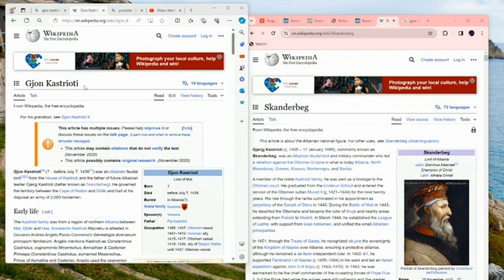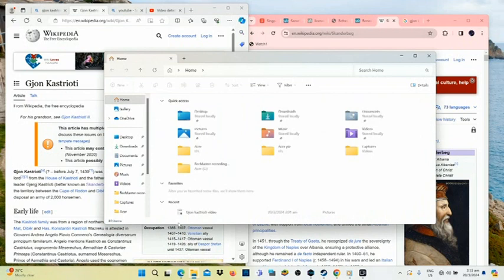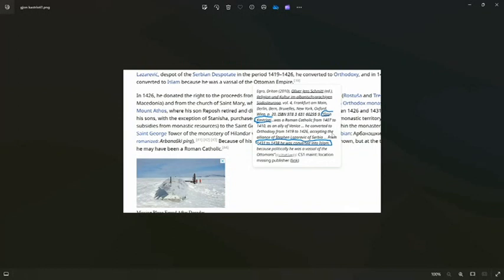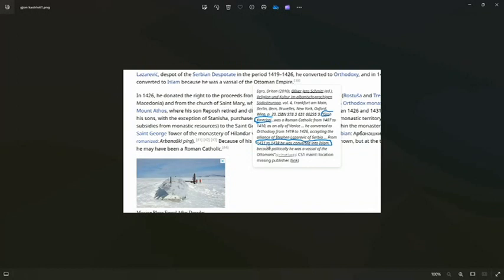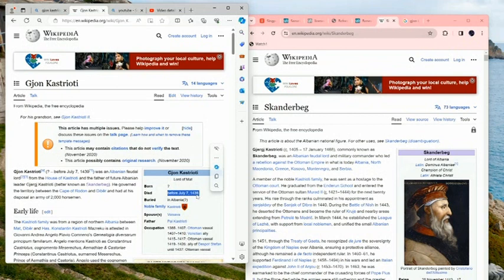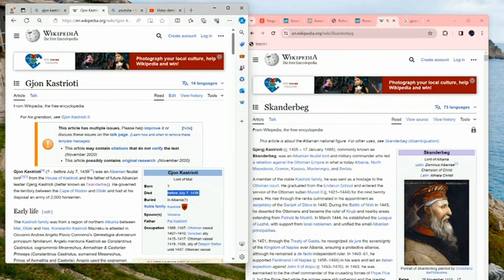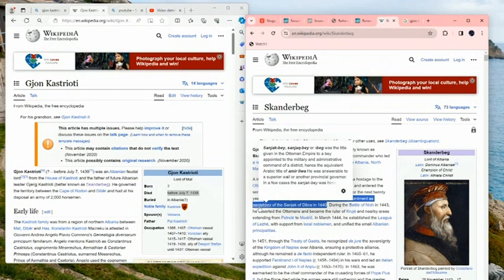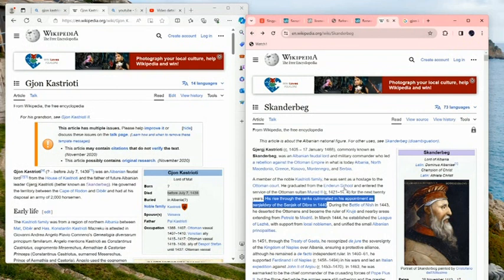Gjon Kastrioti and TRUTH ABOUT HIS RELIGION / HISTORY